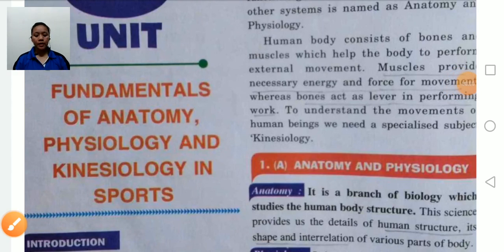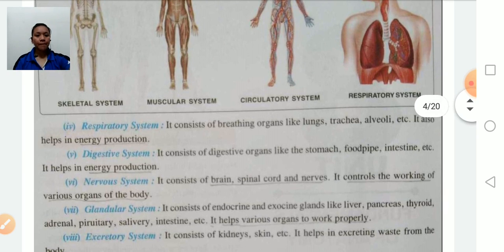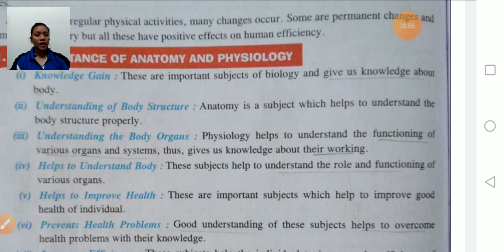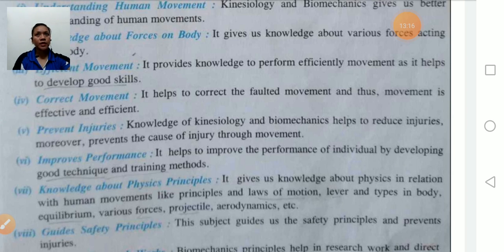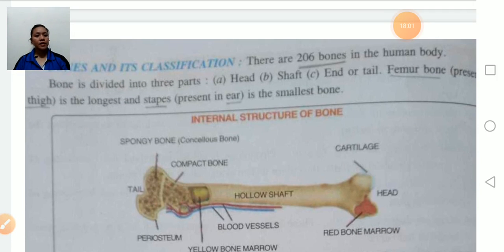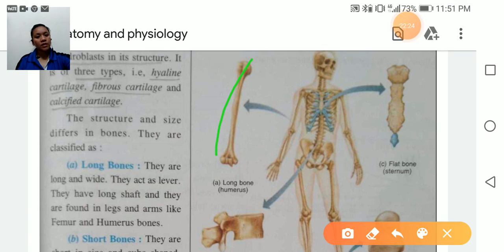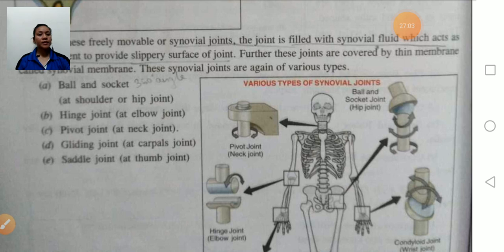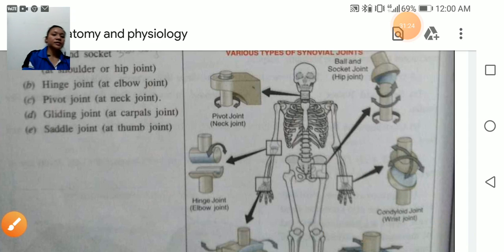Class XI Physical Education 02 -11- 2020 by Ms Guma Thapa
Class XI Physical Education 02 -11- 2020 by Ms Guma Thapa (Fundamental of Anatomy, Physiology and Kinesiology in Sports-1)